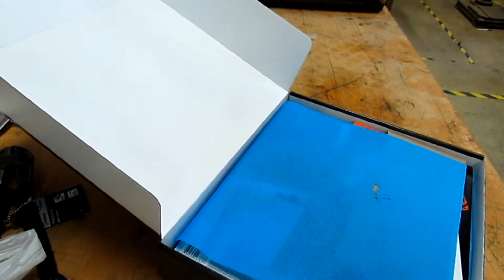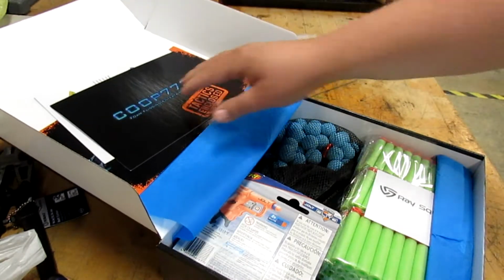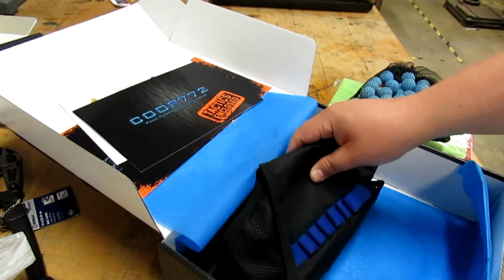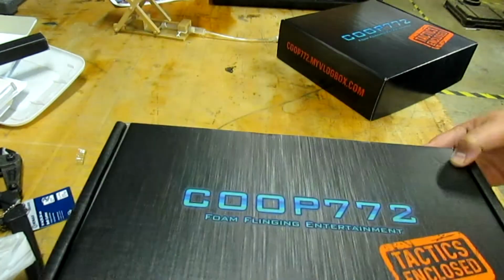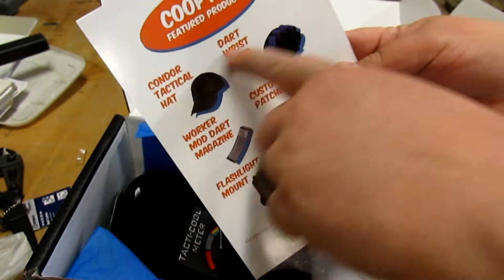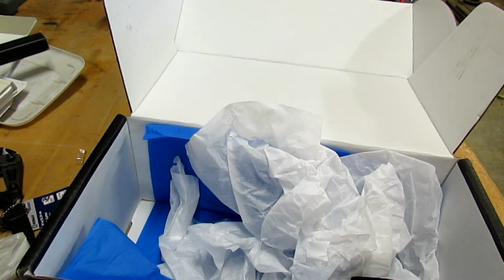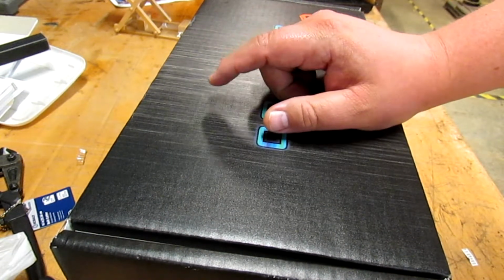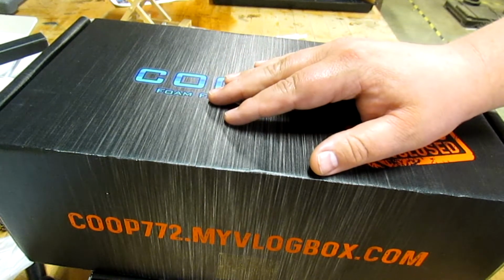Coop Subscription Box Overview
This is just my two cents on the Subscription Boxes by Coop772, with a little commentary thrown in about supporting YouTubers in general.

Music clip:  ACDC by elvis_chen, uploaded to CyberLink Director Studio
Title Card:  Titel 4585 by Henry, uploaded to CyberLink Director Studio